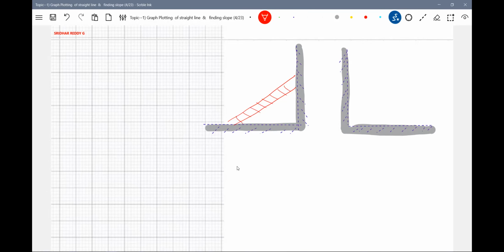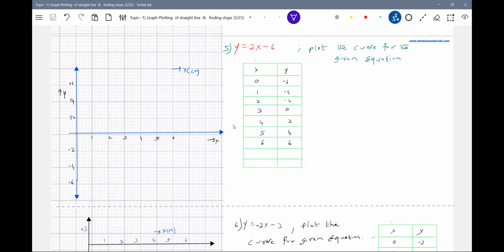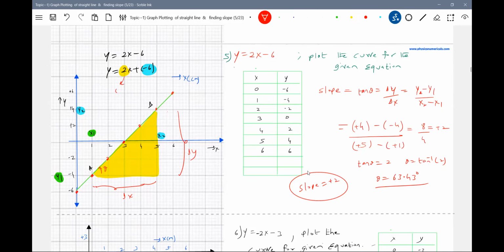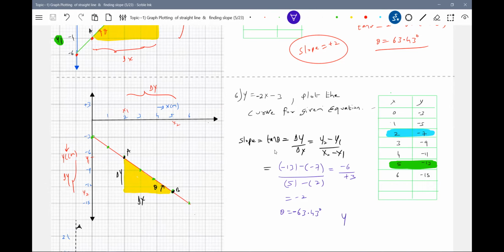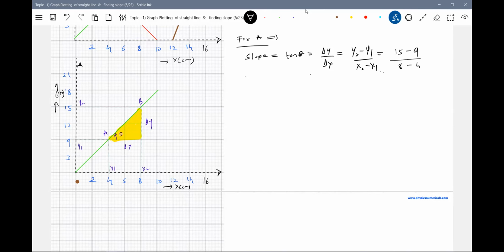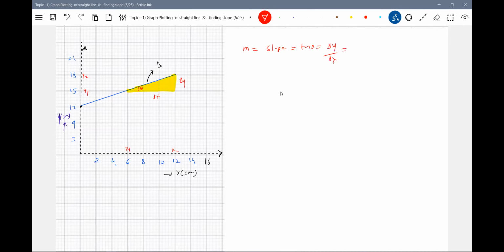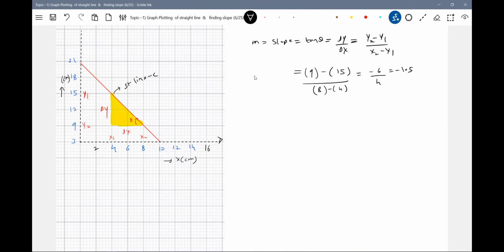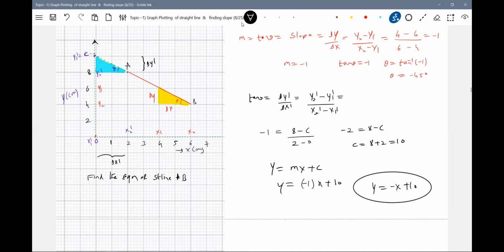2)Physics |Basic Maths class 11| graph plotting for straight line equation & determiming its slope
Basic maths class 11 Physics | Plotting graph for straight line & determiming its slope | JEE Advanced